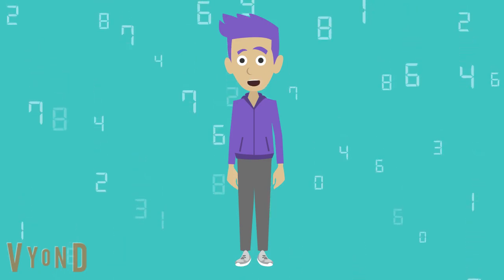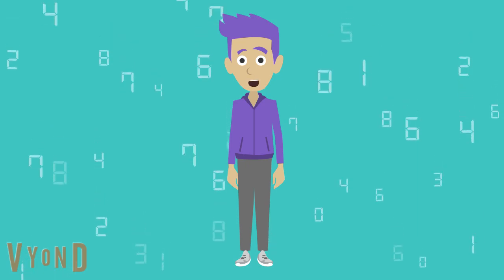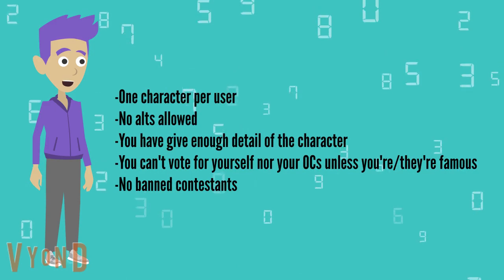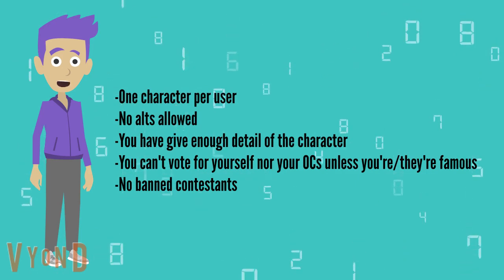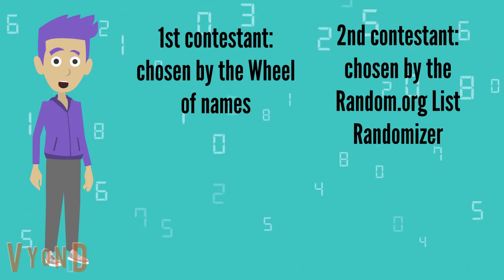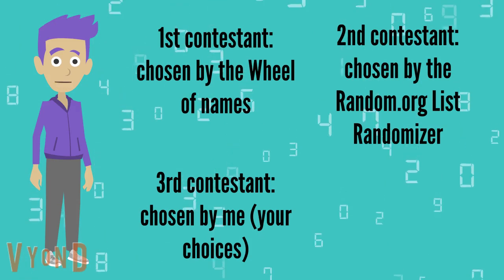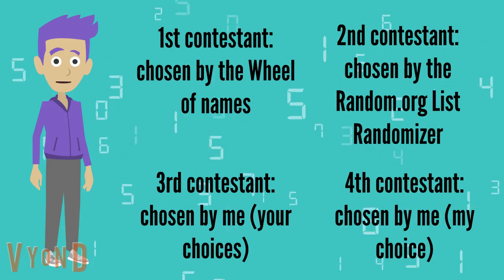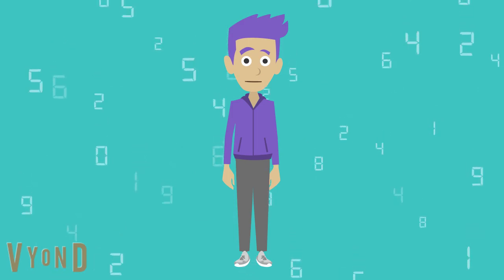[VOTING ENDED]Vote for a Character to join Parody of Get Ungrounded Trivia Episode 20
pls watch this video before commenting :(
VOTING ENDS JULY 26TH 2022